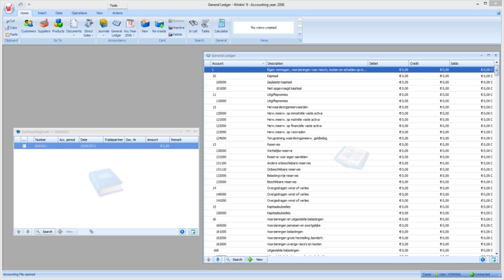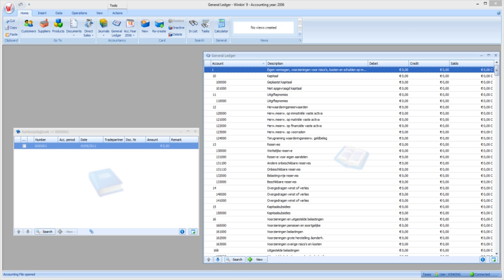Accounting software | Wikipedia audio article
00:01:06 1 Modules
00:04:13 2 Implementation
00:05:48 3 Types
00:05:57 3.1 Personal accounting
00:06:24 3.2 Low-end market
00:07:26 3.3 Mid-market
00:08:33 3.4 High-end market
00:09:58 3.5 Horizontal market
00:11:17 3.6 Hybrid solutions
00:12:24 3.7 SaaS accounting software
00:13:16 4 See also

- Socrates

SUMMARY
Accounting software describes a type of application software that records and processes accounting transactions within functional modules such as accounts payable, accounts receivable, journal, general ledger, payroll, and trial balance. It functions as an accounting information system. It may be developed in-house by the organization using it, may be purchased from a third party, or may be a combination of a third-party application software package with local modifications. Accounting software may be on-line based, accessed anywhere at any time with any device which is Internet enabled, or may be desktop based.  It varies greatly in its complexity and cost.The market has been undergoing considerable consolidation since the mid-1990s, with many suppliers ceasing to trade or being bought by larger groups.